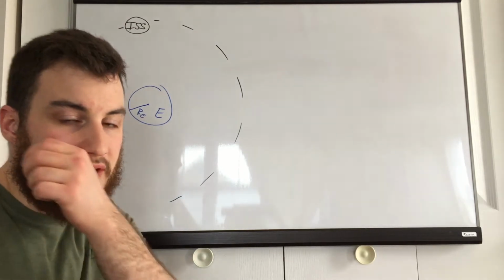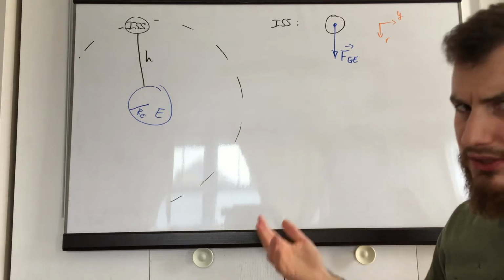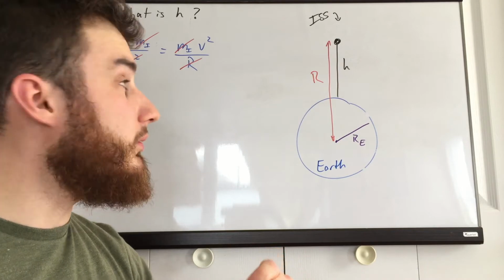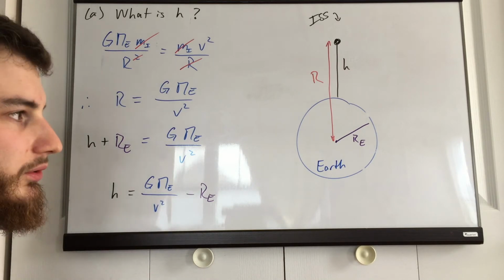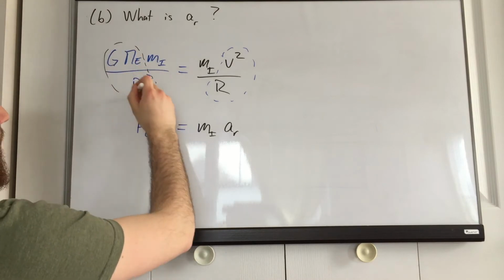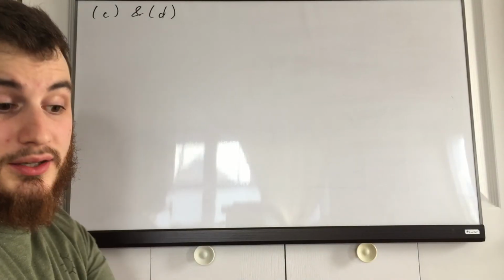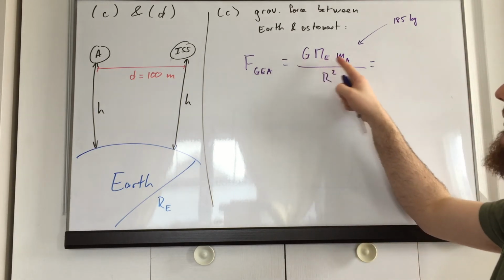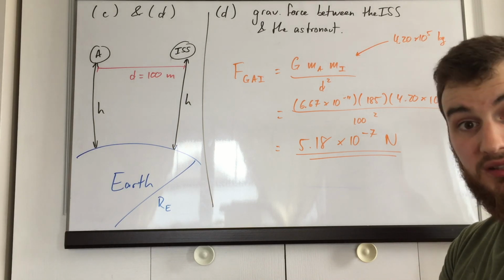6.2.6: (the second) sample problem 3 | Mechanics NYA | Winter 2020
Problem description:
The International Space Station (ISS) has been in orbit around the Earth since 1998. Assume it travels on a circular orbit at a constant tangential speed of 7.66 km/s. (a) Calculate the ISS’ altitude above the surface of the Earth. (b) What is the gravitational acceleration the ISS (and the astronauts living on it) feel? If one astronaut is 100 m outside the station, what is the gravitational force they will feel (c) due to the Earth and (d) due to the ISS? Assume the astronaut and his suit have a mass of 185 kg, and the ISS has a mass of 4.20 × 10^5 kg. Recall the mass of the earth is 5.98 × 10^24 kg and the radius of the earth is 6.37 × 10^6 m.